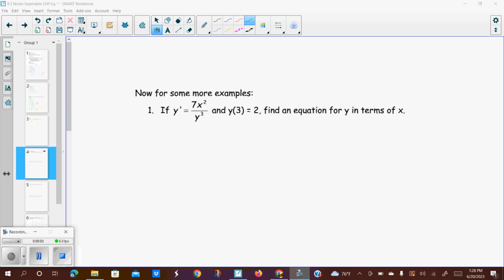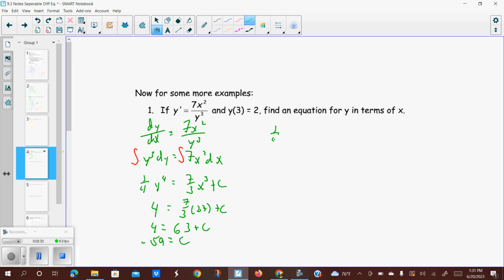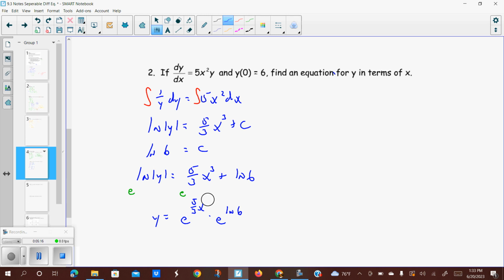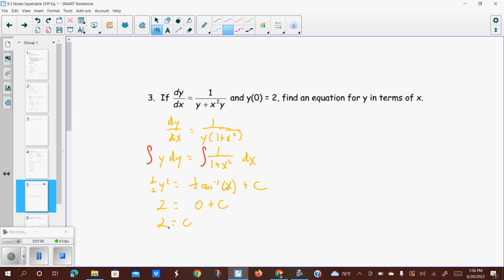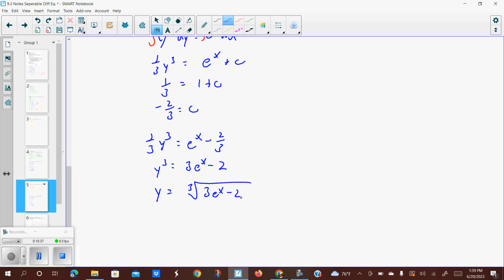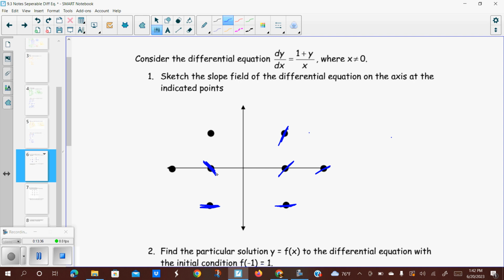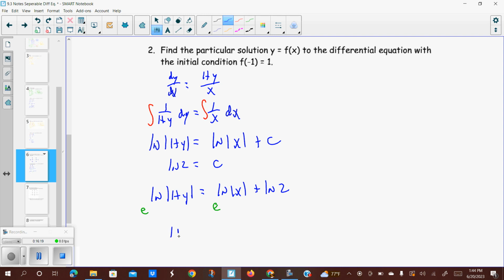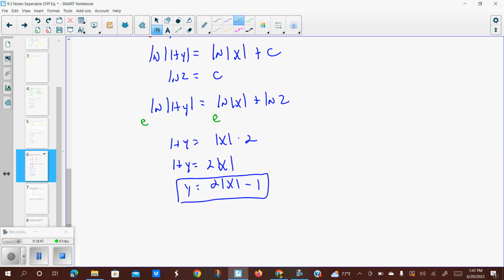9 3 Seperable Diff Eq Video 2